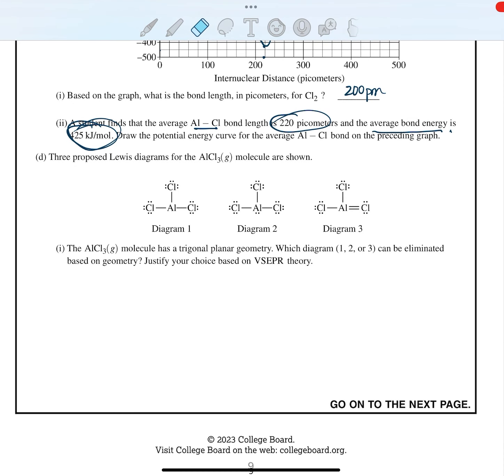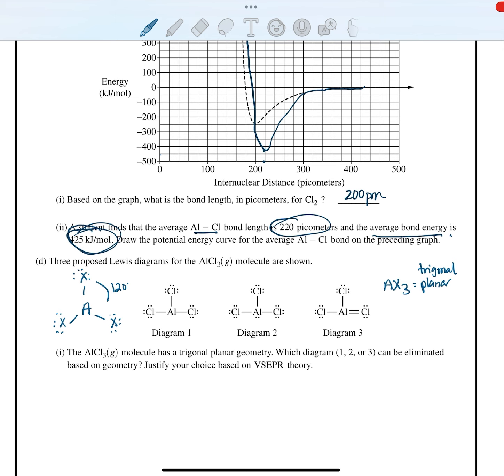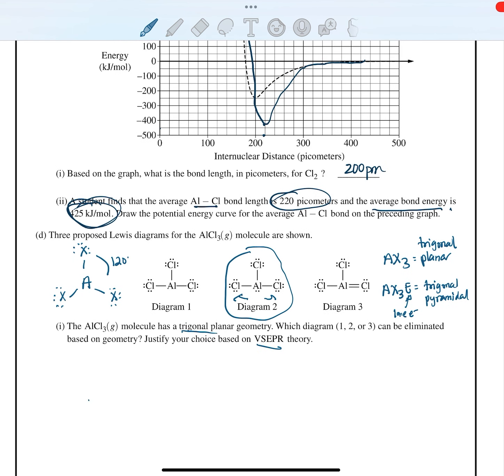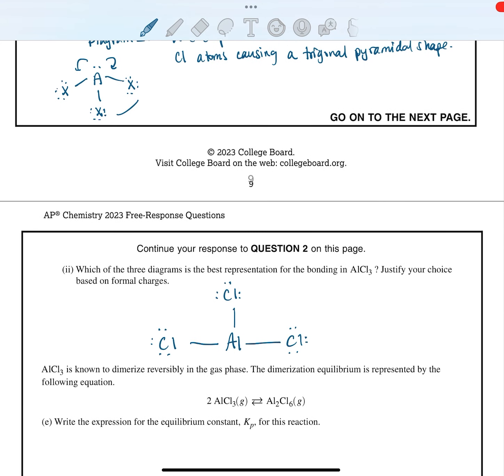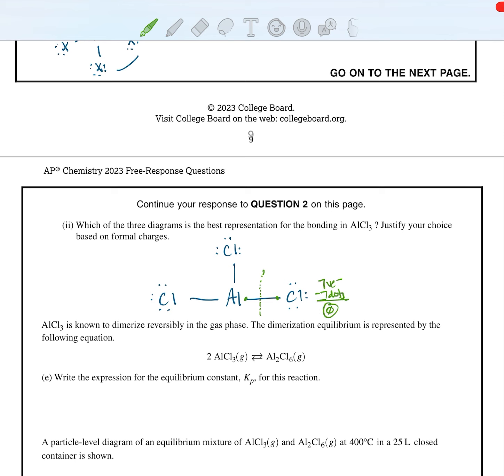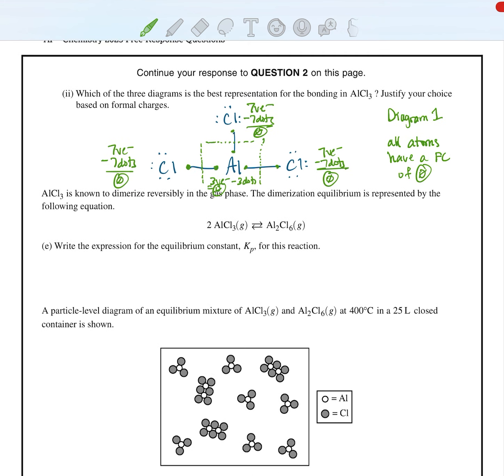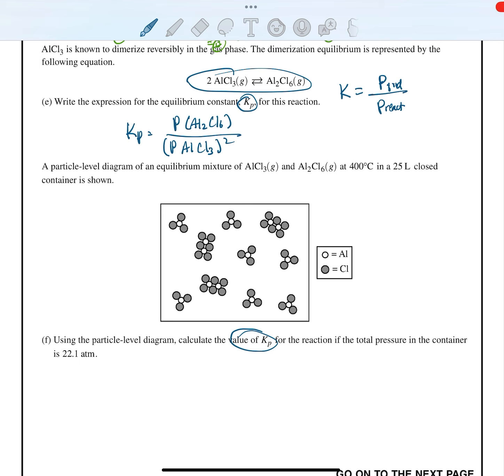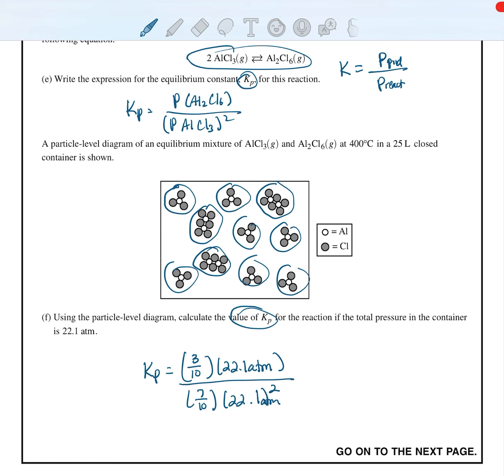AP Chemistry 2023 Free Response Question 2 (Part 2)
You can find the 2023 AP Free Response Questions on the College Board Website.

0:00 VSEPR Theory and VSEPR Shape Analysis
4:01 Lewis Structures with Formal Charge Check
6:05 Equilibrium Constant Using Pressures